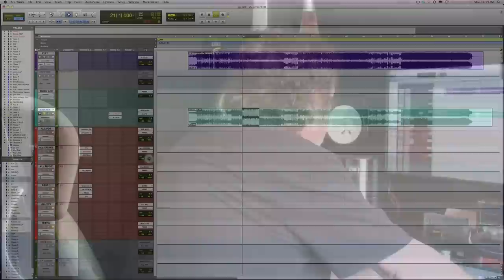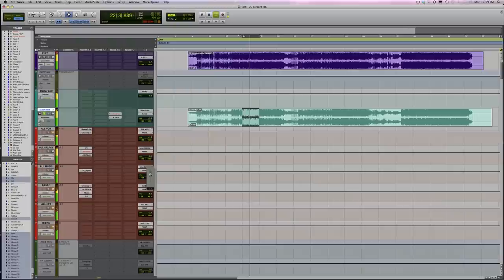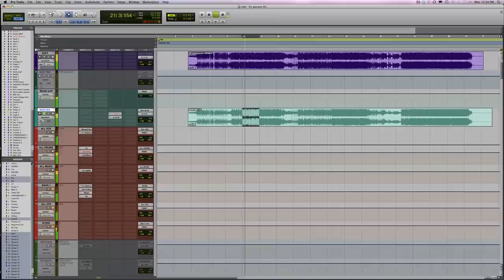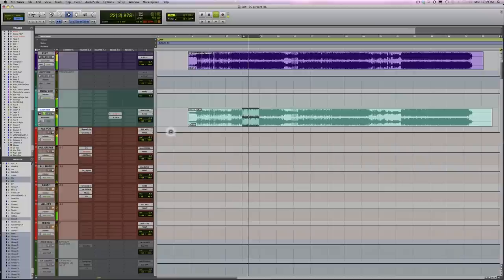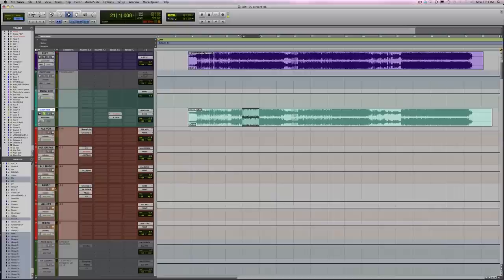Into The Lair #38 - Instrument Levels in a Mix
Dave Pensado explains how he treats the relative level of instruments in a mix to bring out certain emotions or styles for the listener in the 38th Into The Lair segment from Pensado's Place.

Note: The examples are in mono to better hear the level changes between instruments.